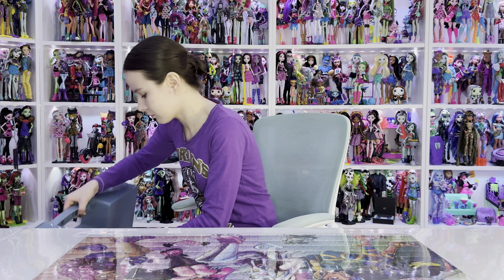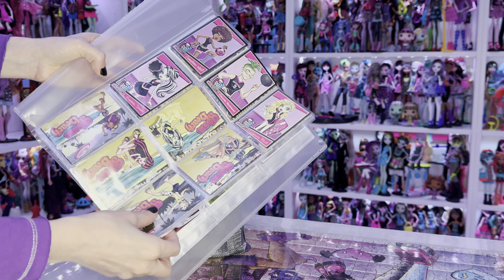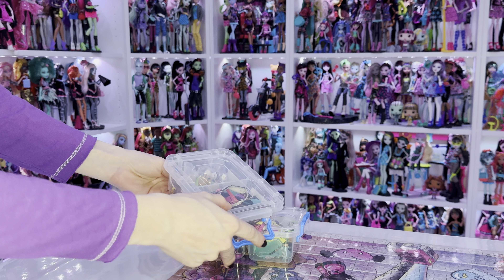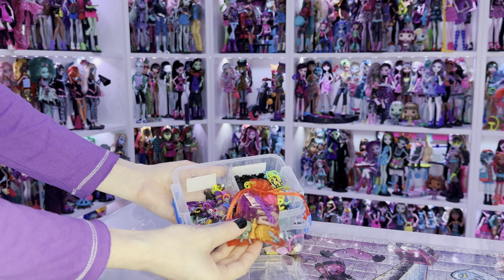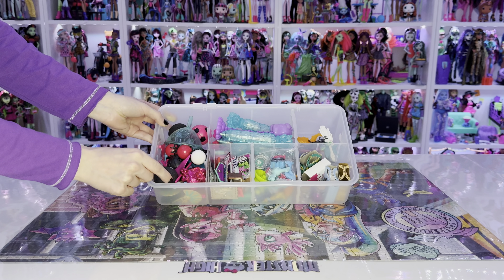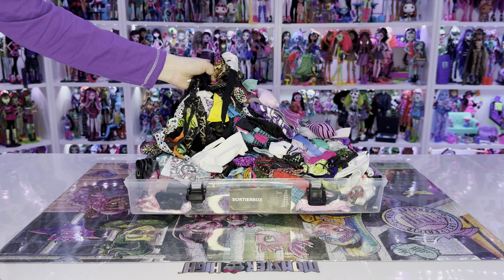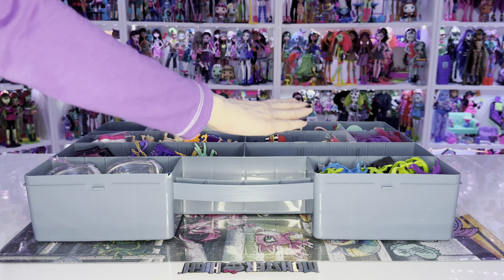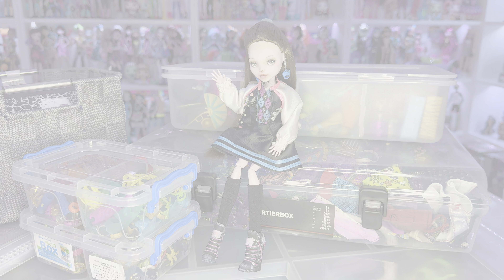HOW I ORGANIZE MY MONSTER HIGH DOLL ACCESSORIES!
Hello normies,
in this video I´m showing you my ways of keeping my Monster High accessories organized! I hope you´ll enjoy today´s video :)